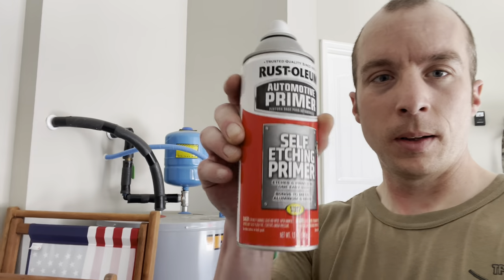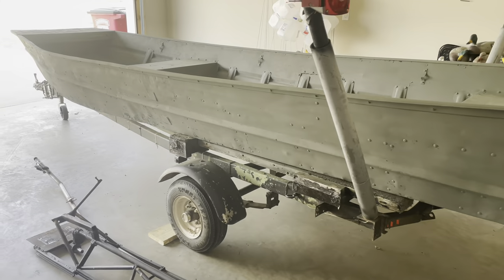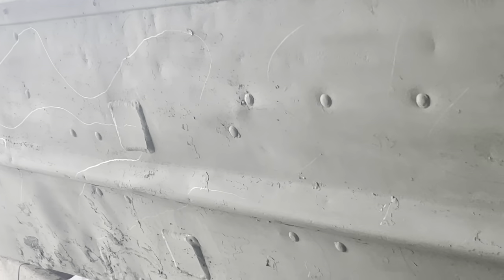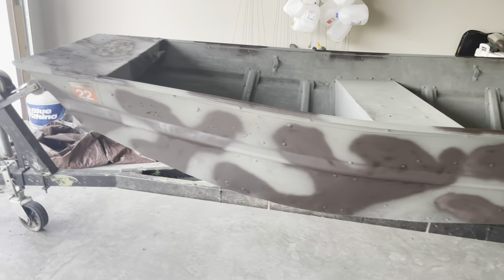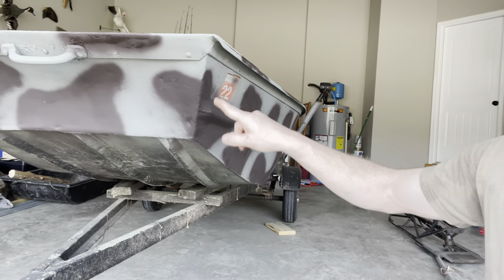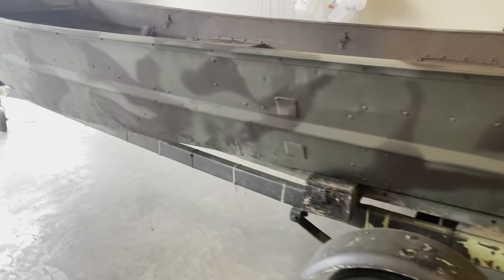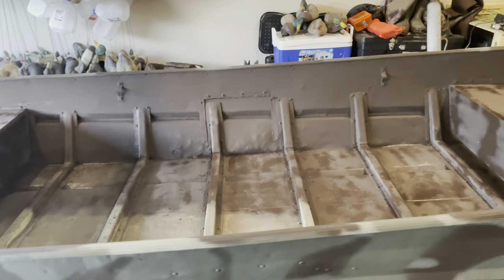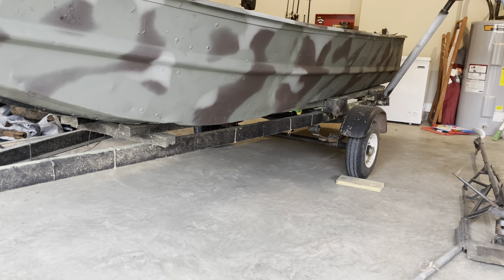Duck Boat Build - How To Paint A Boat - Part 2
So today was the day of painting the Jon Boat. Definitely lots of fun to see it come together! I hope y’all like it! Part 3 will be coming soon so be ready for that! I will be making a video for all the changes done to make this a wicked duck boat! See y’all on the next one!